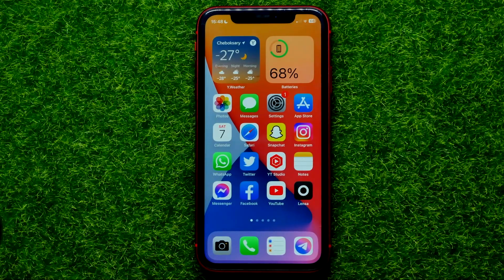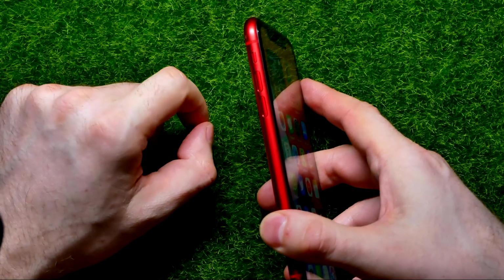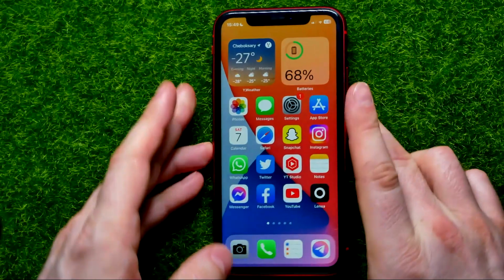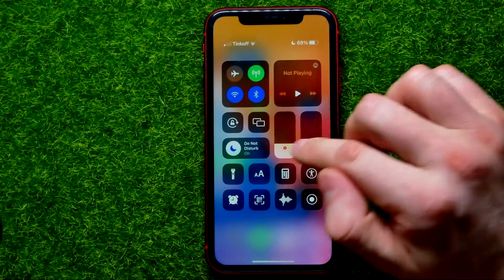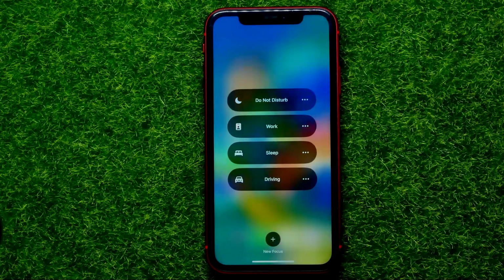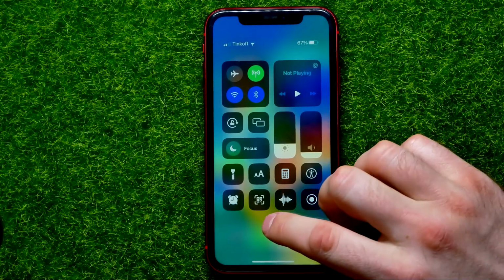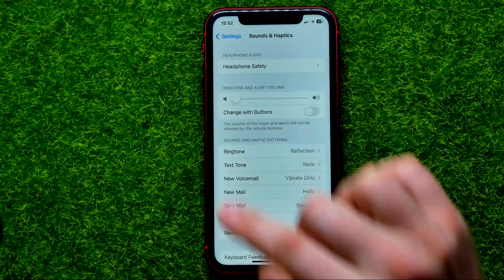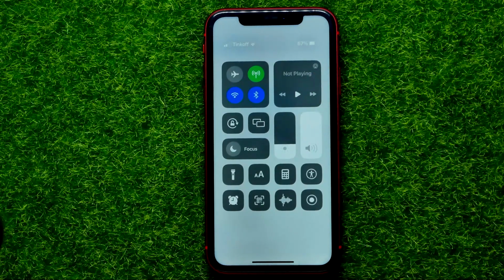How To Remove Silent Mode On iPhone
If you are looking for a video about how to remove silent mode on iphone, here it is!
In this video I will show you how to turn off silent mode on iphone. Be sure to watch the video to the very end.